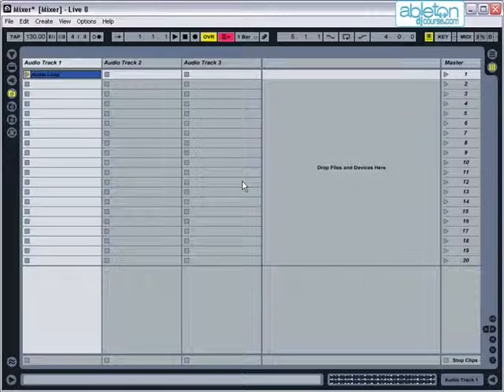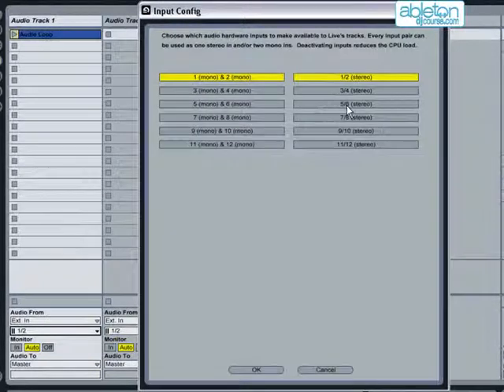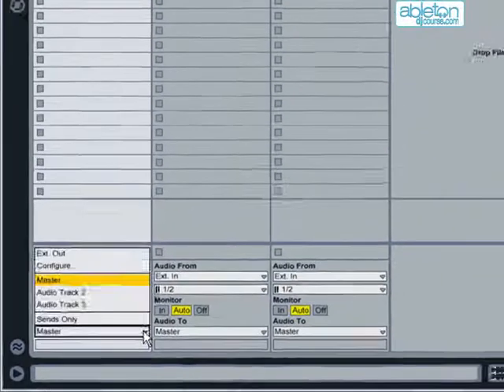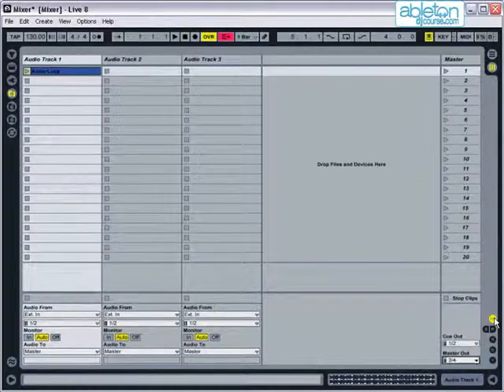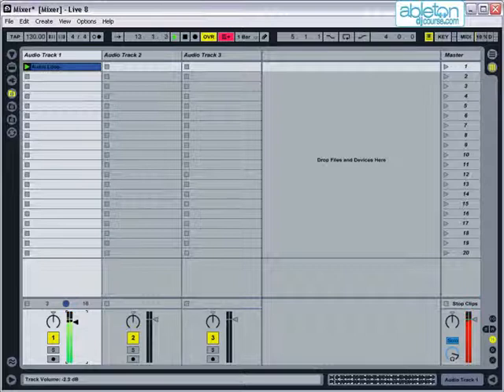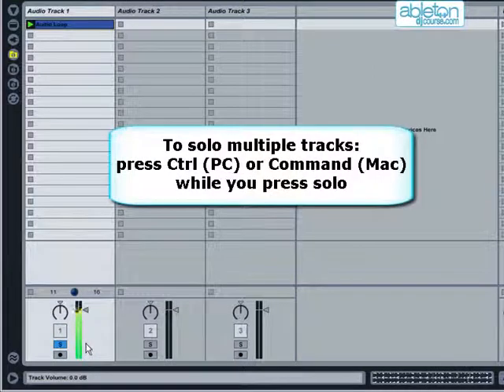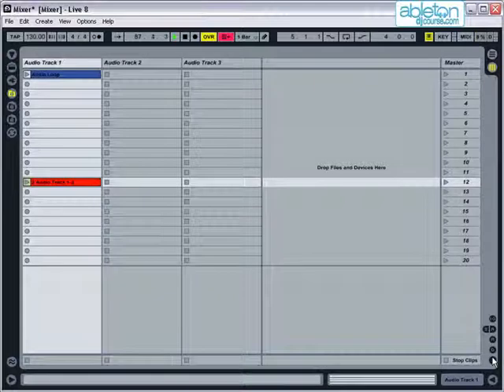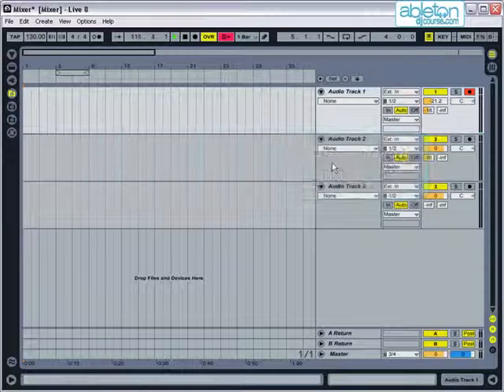Mixer - Ableton Live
In this tutorial we will examine:

Inputs & outputs, sends & returns, mixer, track delay, crossfader, differences between views.

Ableton DJ Course is a complete course teaching the fundamentals of how to use Ableton Live and how to DJ with it. The whole course is now available for free on Youtube.